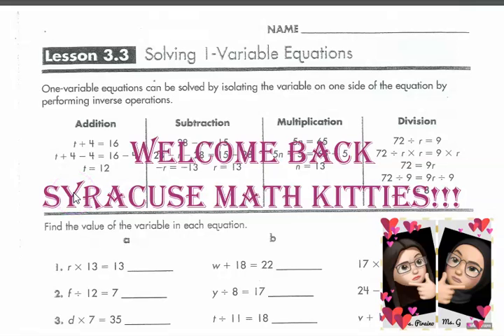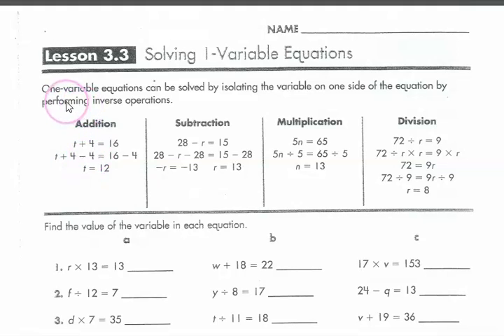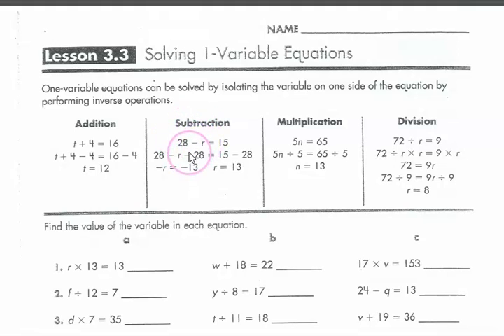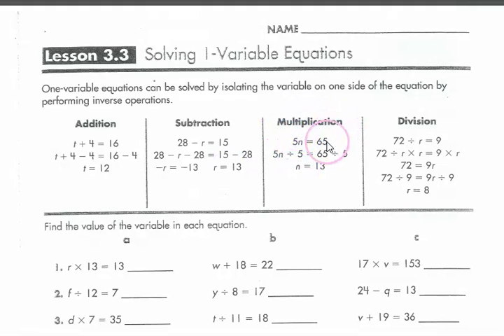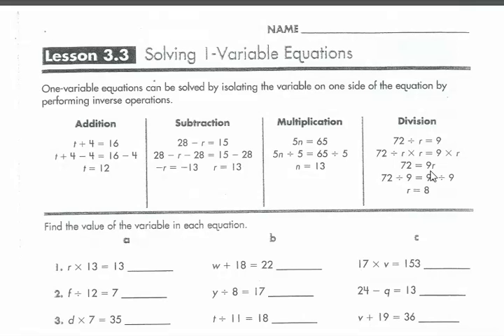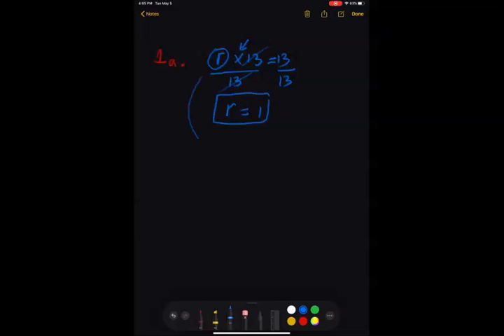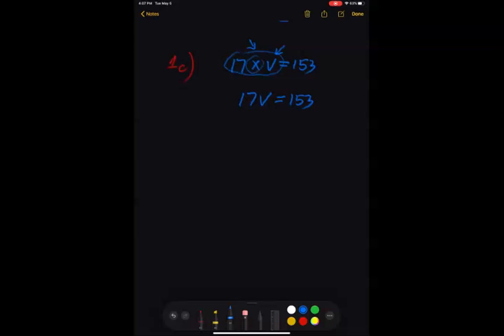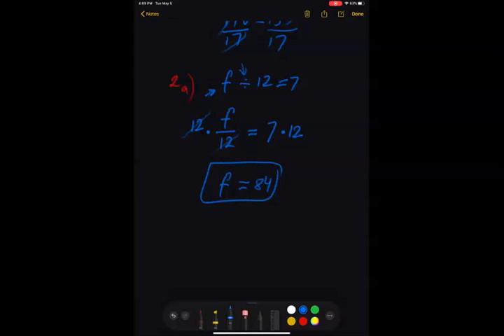Math 8_Page 4 Spectrum Math Packet_Module 3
Solving 1-Variable Equations, page 4 of Spectrum Math packet.

For Mrs. Piraino and Ms. Gradincic 8th Grade Students

For more videos for 8th Grade Math students, please visit our SyracuseMathKitty YouTube channel: